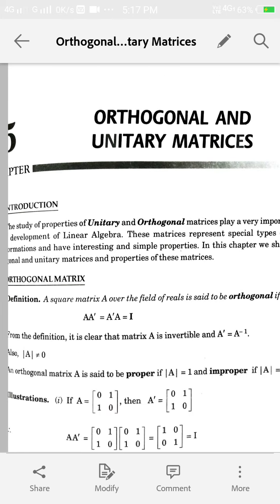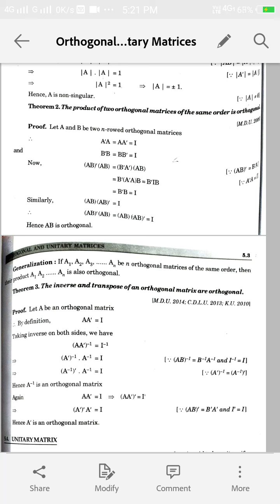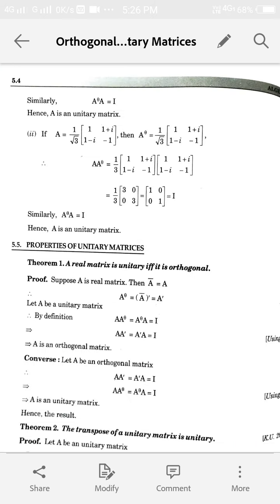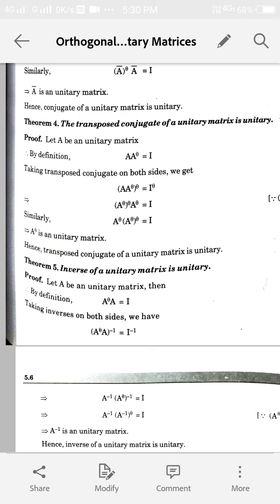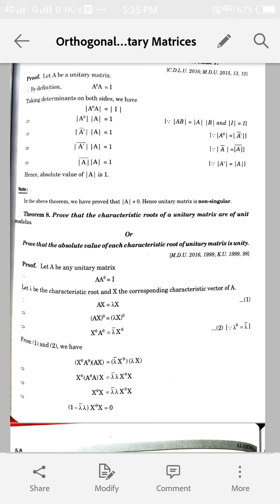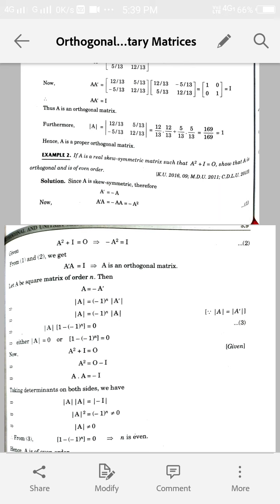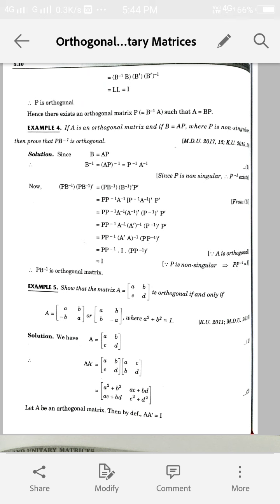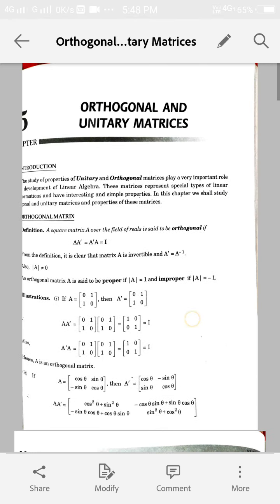Orthogonal & Unitary Matrices